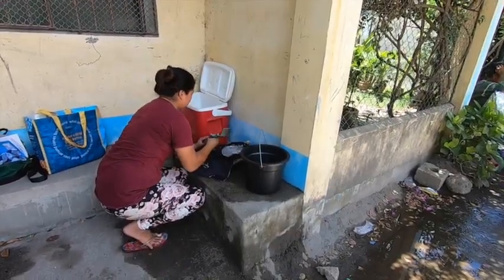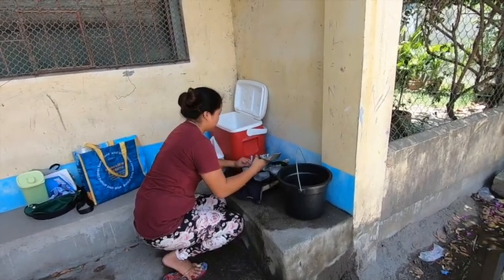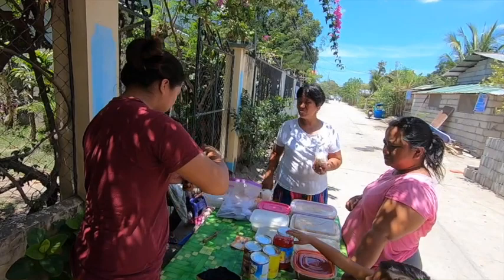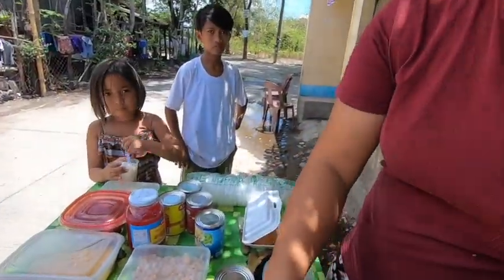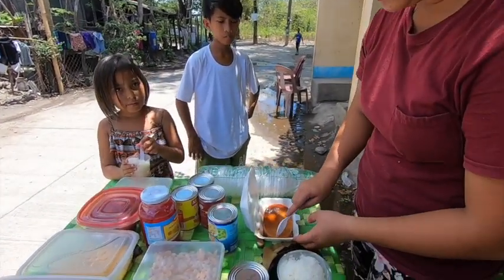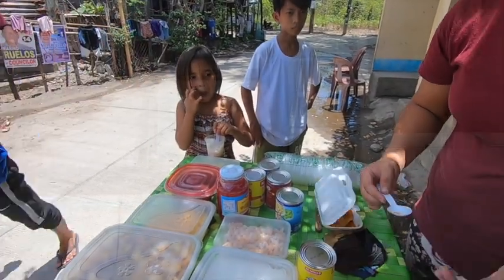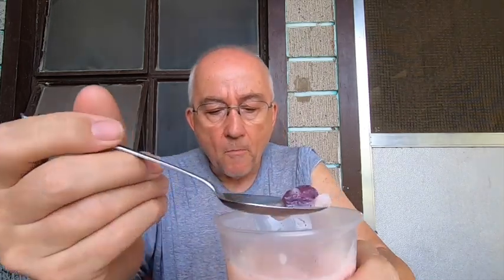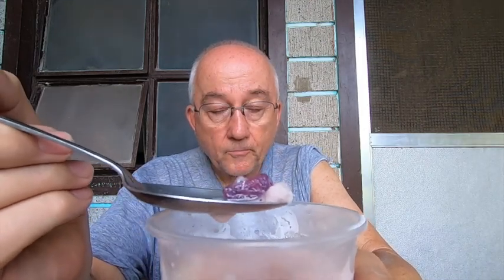Halo Halo in San Antonio Zambales vlog #108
A niece and grand niece set up a stand on the street in front of the house in our barangay in San Antonio Zambales, and sell halo halo.

Shot on GroPro Hero 7 Black